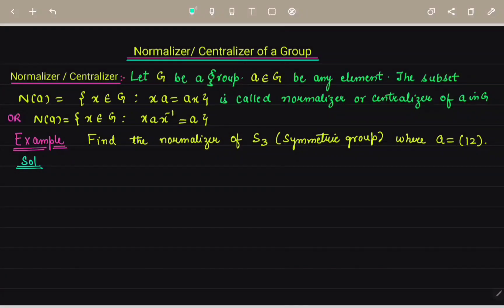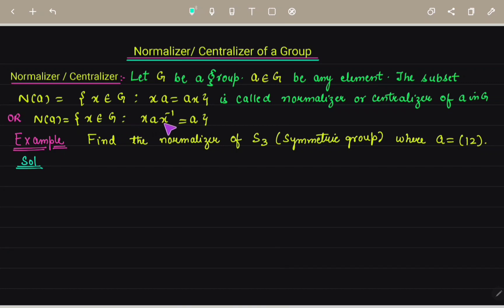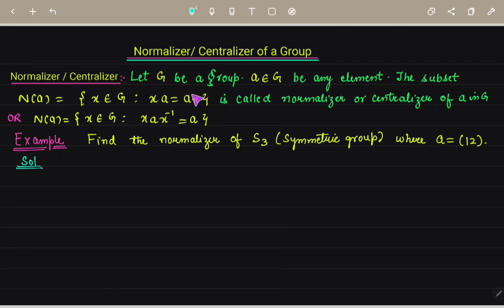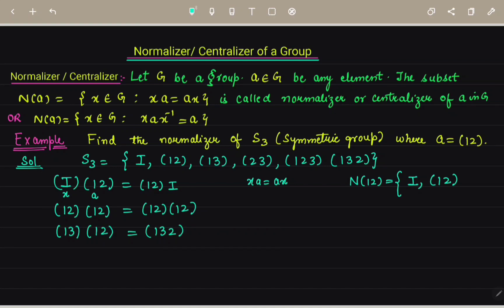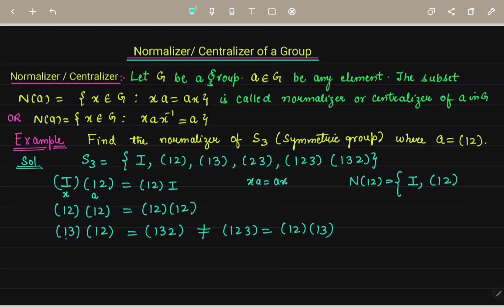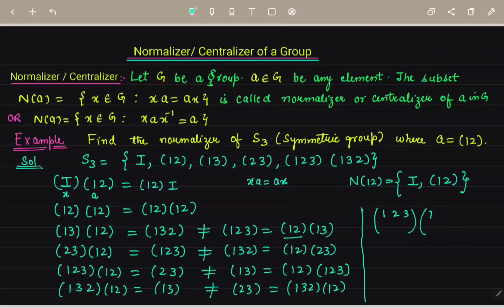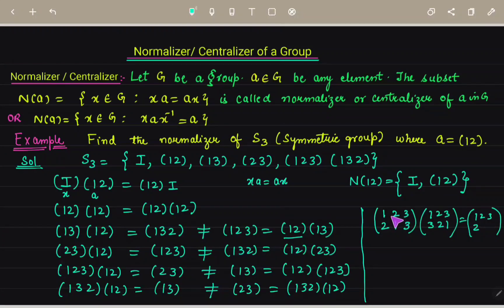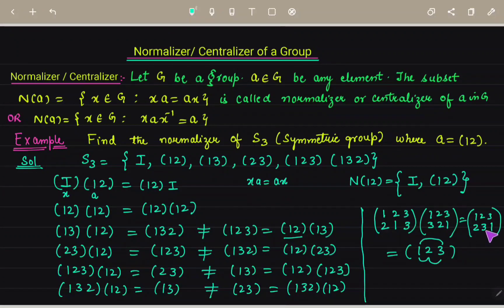Normalizer or Centralizer of a group with Example of (S₃- Symmetric group)